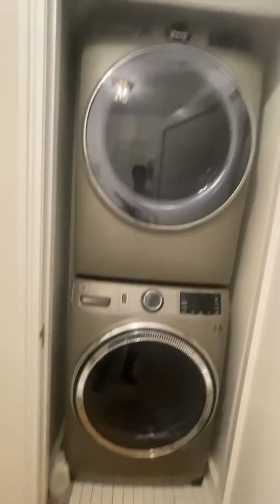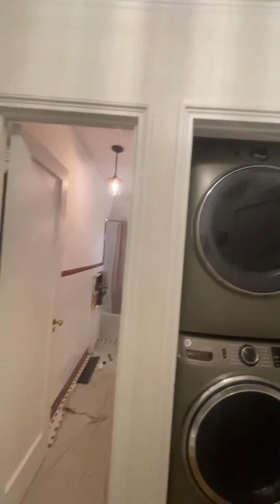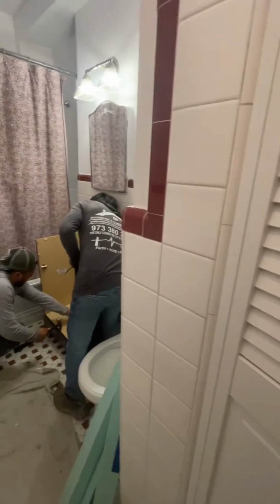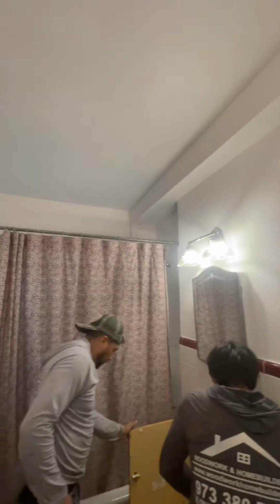Brand new washer and dryer installed